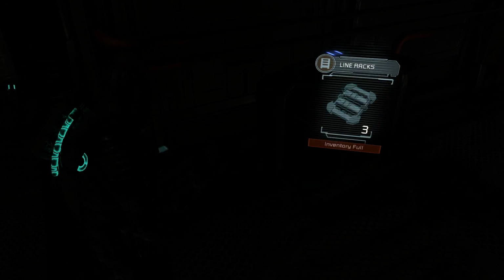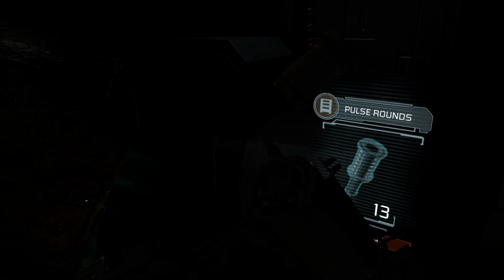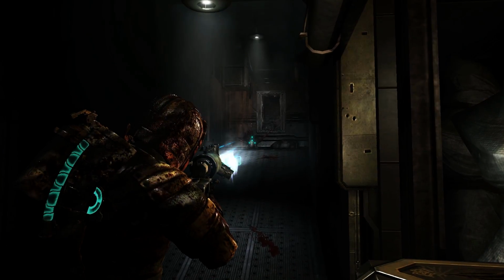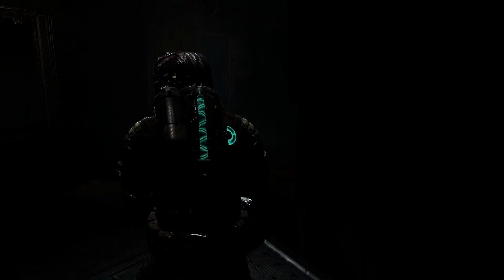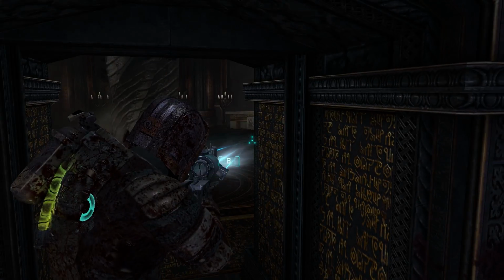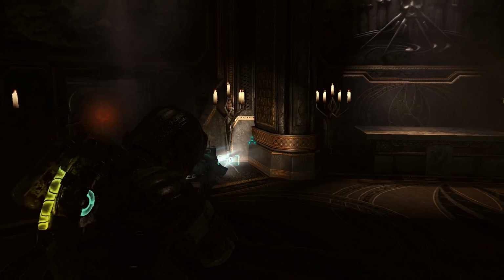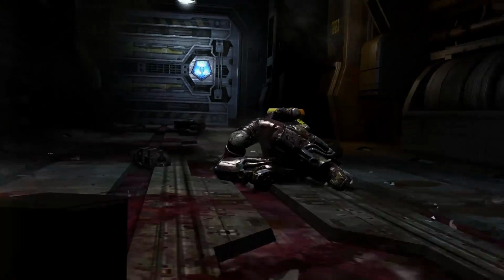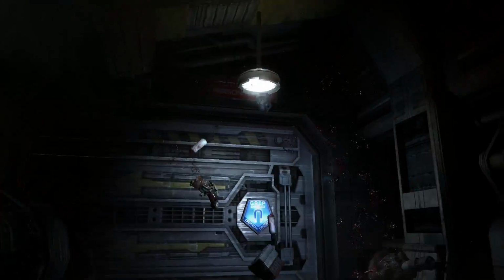Sci-fi Saturdays | Dead Space 2 | Part 9 | - Let's Play Dead Space 2 Gameplay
Welcome to our video